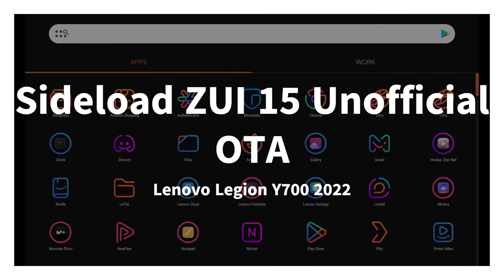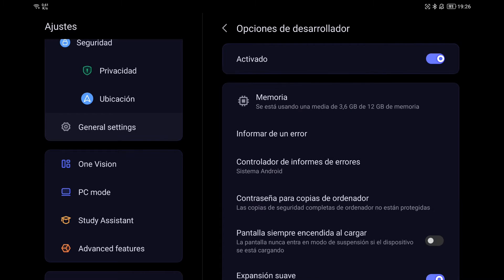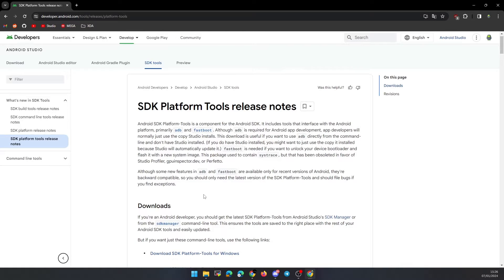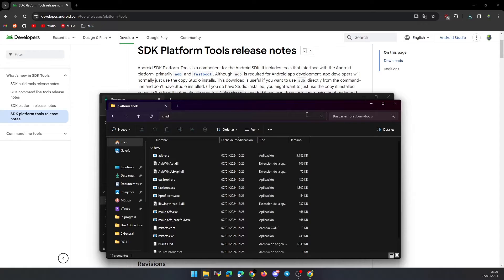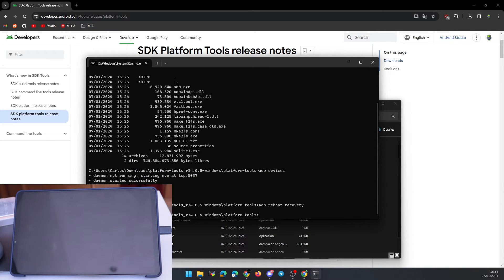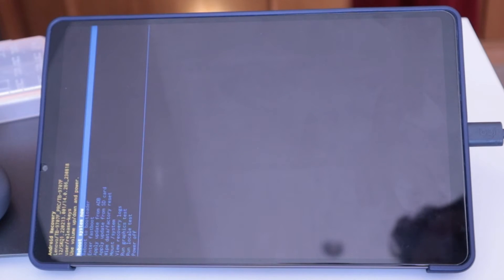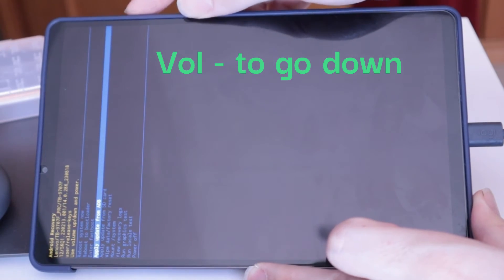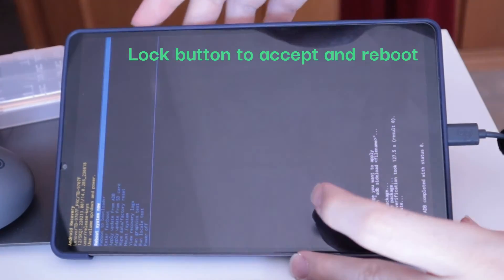How to flash ZUI 15 Unofficial OTA to Lenovo LEGION Y700 2022 (TB9707F) - ZUI15 Android 13 - 2024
In this video I show you how to flash the Unofficial OTA with ZUI 15 and Android 13 to the Android tablet Lenovo Legion Y700 model 2022.

To install this OTA you need to have ZUI 14 version 14.0.286. I show how to flash this version in this video